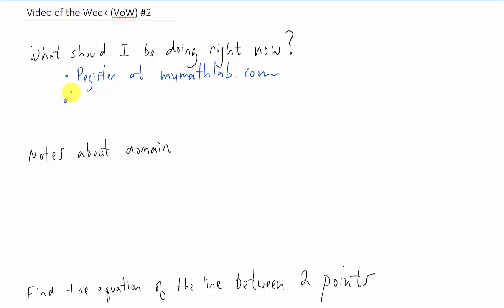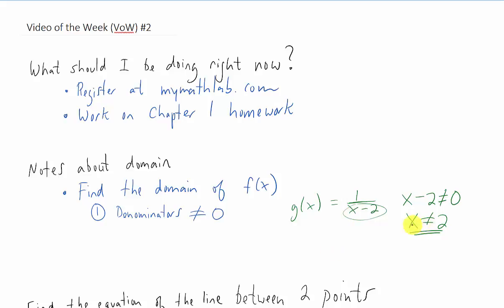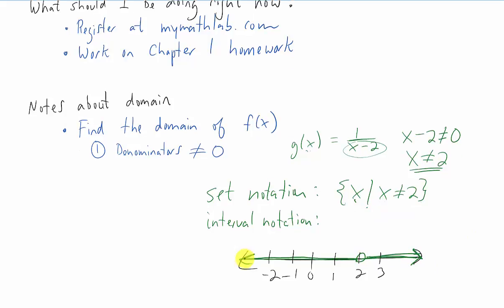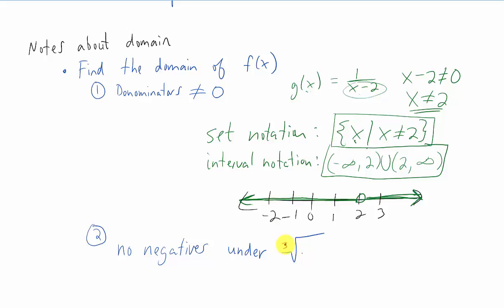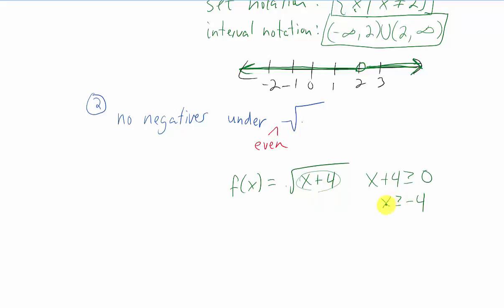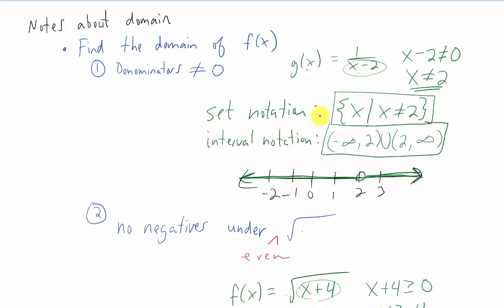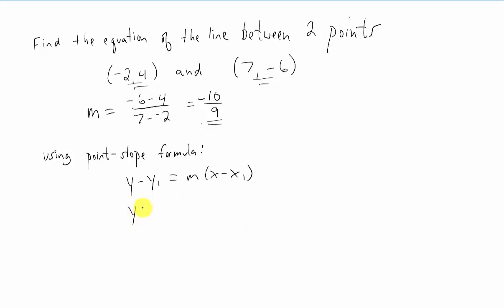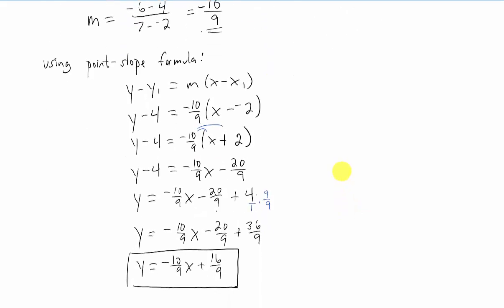VoW #2: Domain and Equation of a Line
We answer the question, "what should I be doing in mymathlab right now?".  Also, we work a couple of quick domain problems and find the equation of a line between two points.